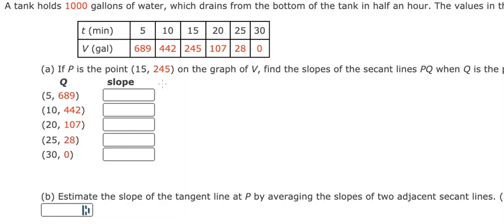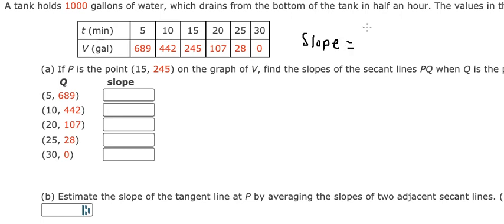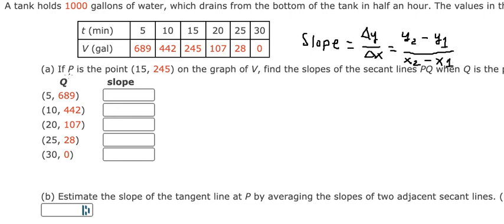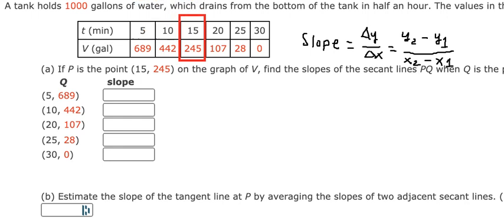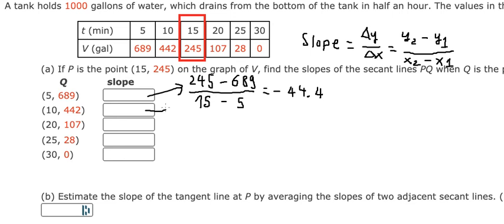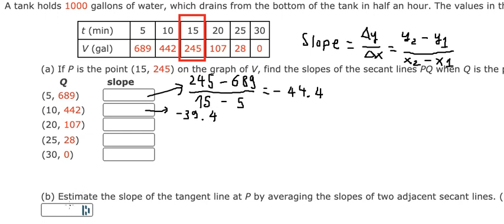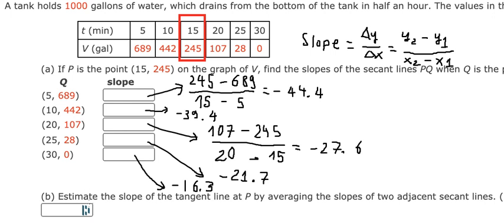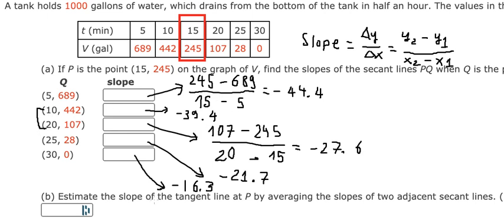Calculus Help: Find the slope: A tank hold 1000 gallons of water, which drains from the bottom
Here is the technique to find the slope of this question and how to find them